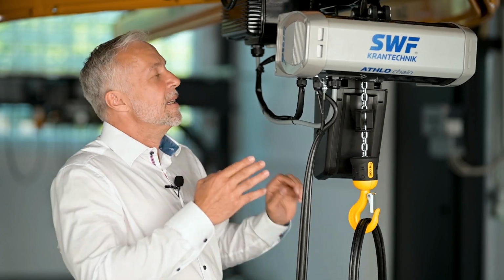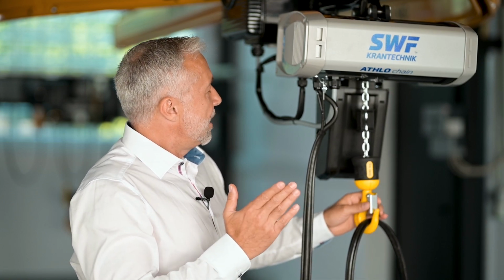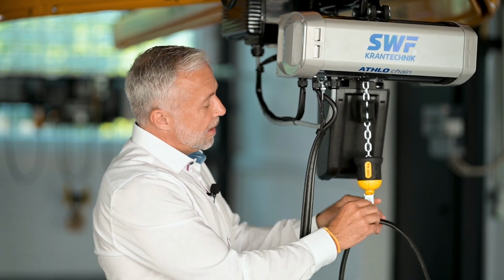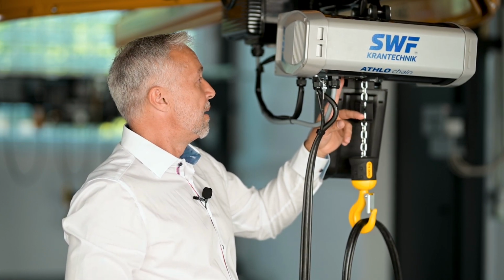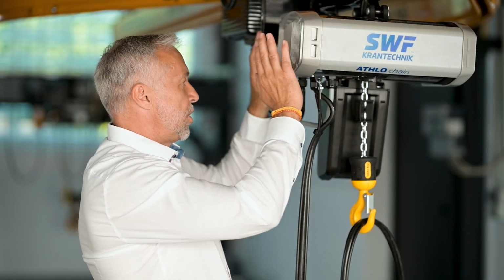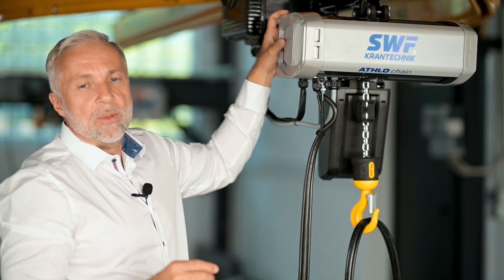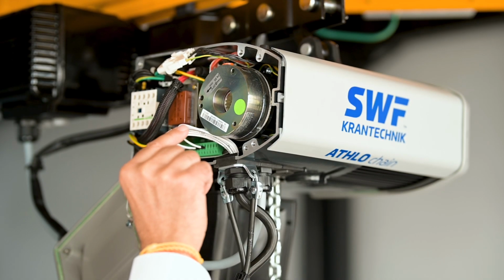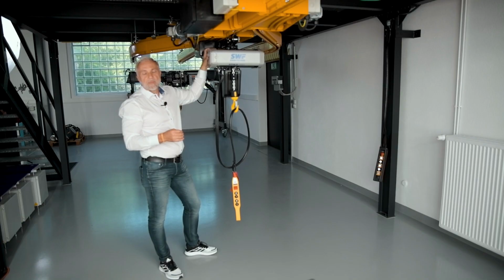Latest generation of chain hoists! ATHLO chain with Denis Röhlig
In this video, Denis Röhlig, Product Manager Electric Chain Hoists, presents ATHLO chain, the latest generation of chain hoists. This new generation is characterized by modern design and all-new mechanical components. Denis discusses the new features of ATHLO chain, including chain bag, new buffer and microswitch combination, optimized hook block bearing, and improved brake/clutch combination. The new chain hoist offers a higher duty cycle of 60% and easier handling thanks to the new suspension bracket. Let us guide you through the technical innovations and find out how ATHLO chain meets your requirements for chain hoists.
makes it easy.